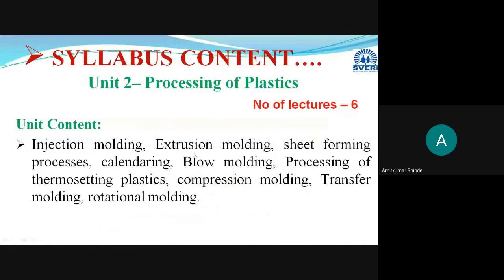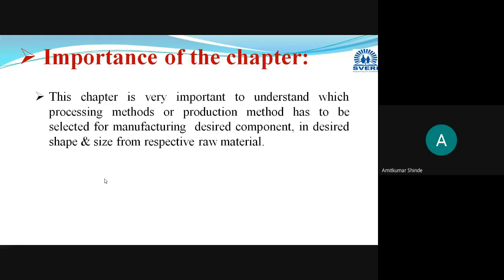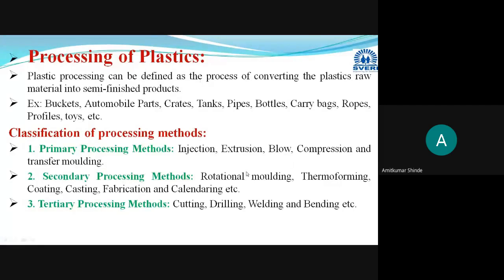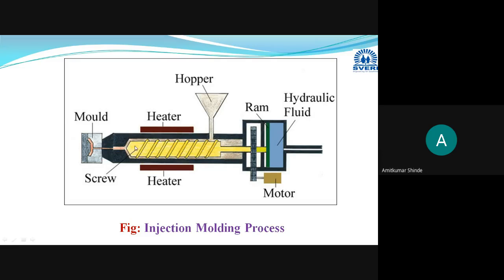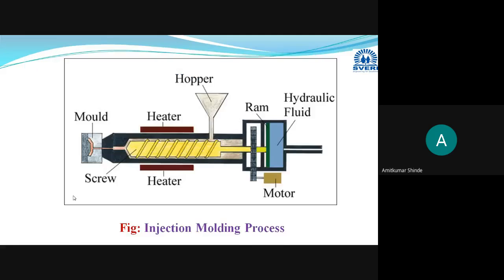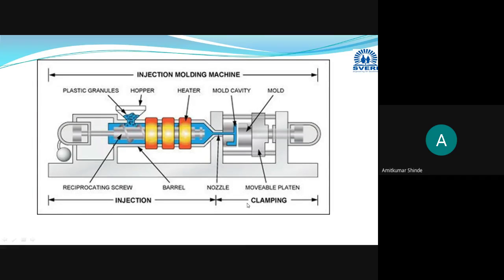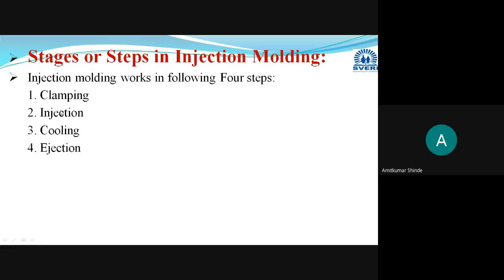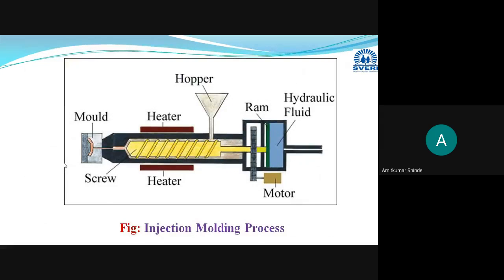Lecture_08_Processing of Plastics_Injection molding process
Classification of processing methods of Plastics are briefly explained with Injection molding process along its principle, advantages, disadvantages and applications.